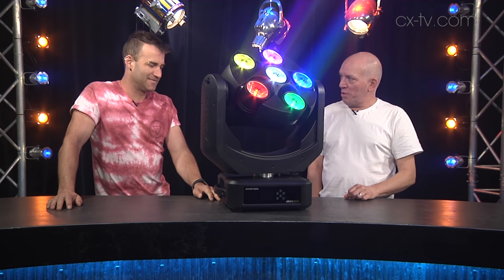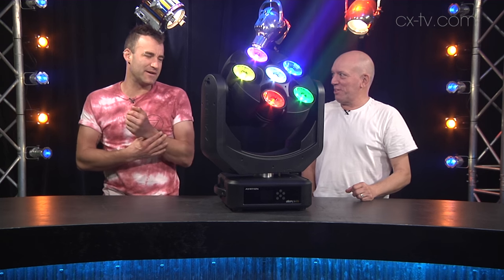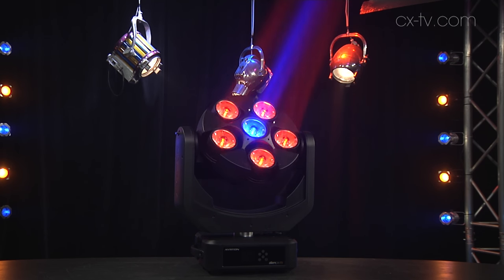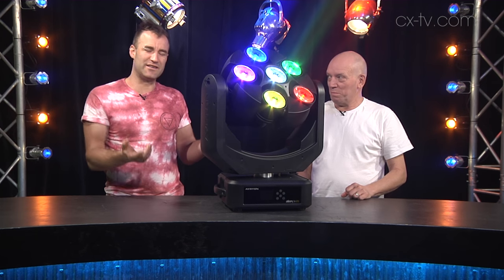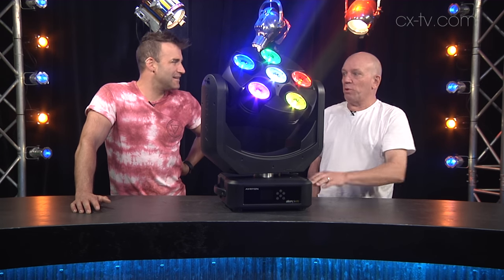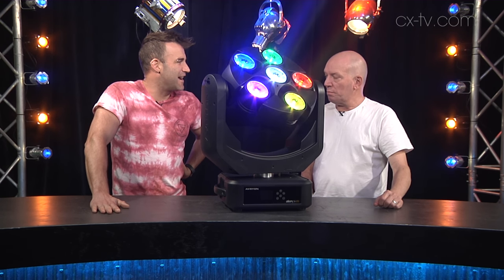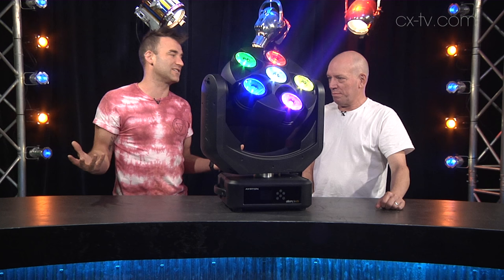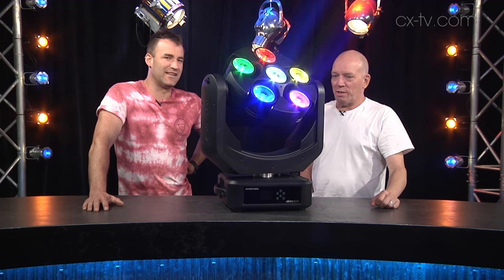Gearbox 121 Ayrton AlienPix RS